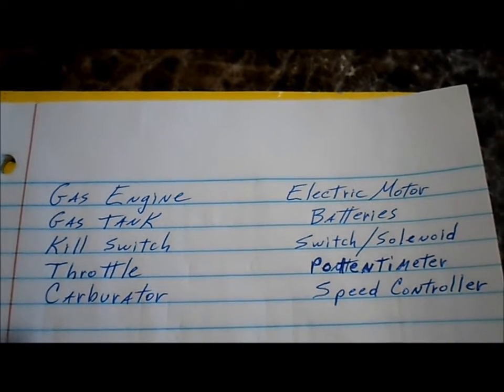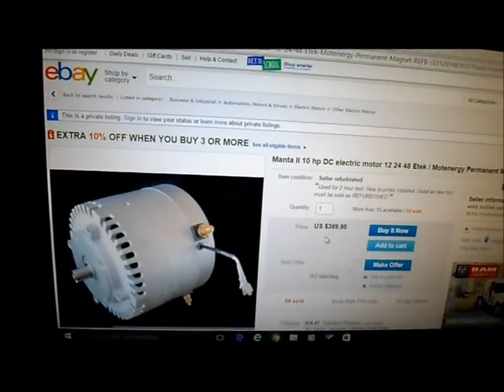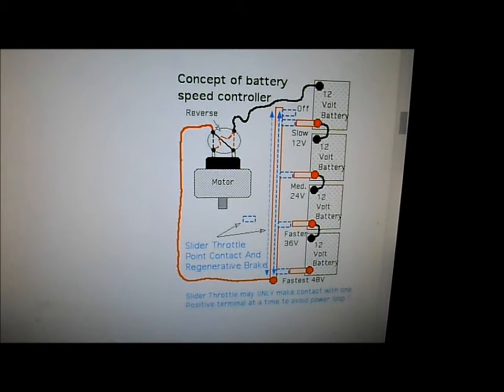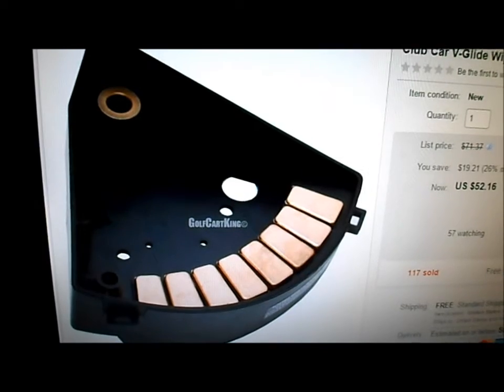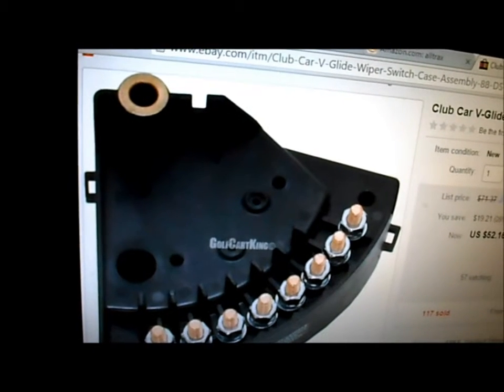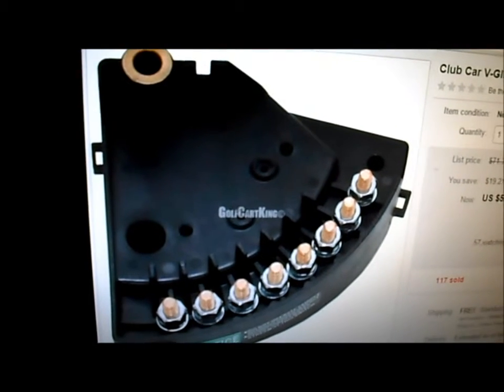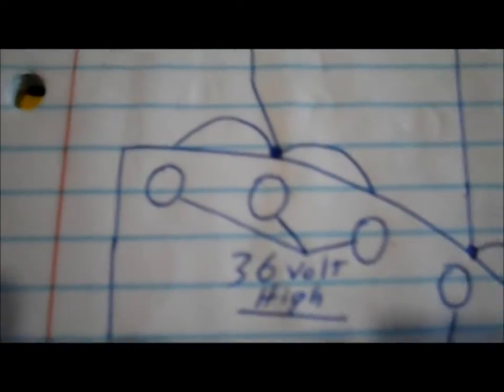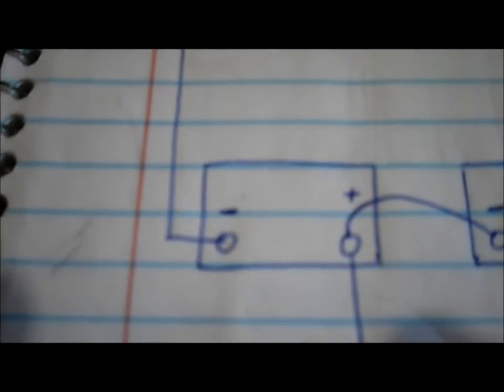ElDingo How to build a 10 HP Electric Dingo Go Cart part 5 Simple Motor Controller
In this video I discuss simple concepts and theories to control the speed of the motor that we are going to install on our Go Cart.

To use as a heavy duty slide contactor, I re purposed a used V-Glide potientometer from a EZ GO golf cart and used it as a (simple) speed controller based on a diagram listed on the ad from the place I bought the motor from.